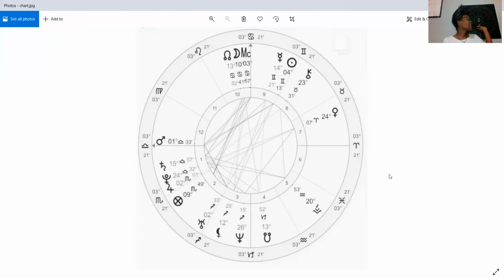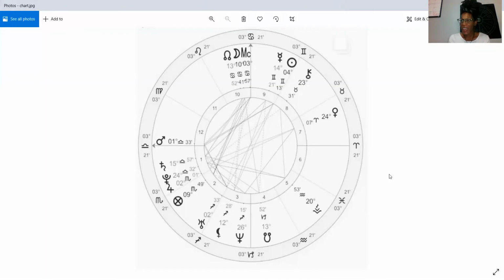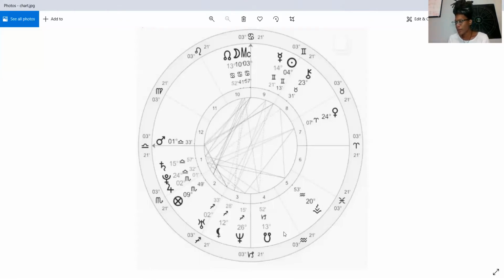The Ascendant & MC in Career Astrology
In this video I break down what the Ascendant & MC represents in the birth chart, in relation to your career path in life.

Stero awayoflyfe
Melanintrest Awayoflyfe
YouTube A Way of Lyfe